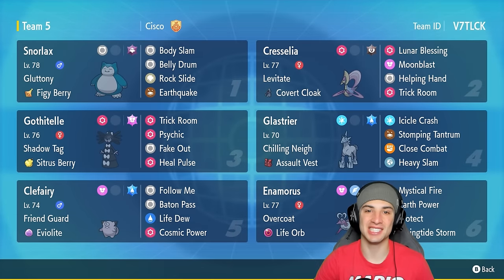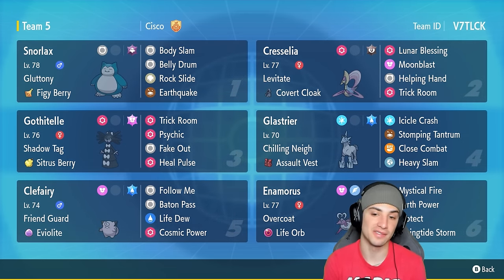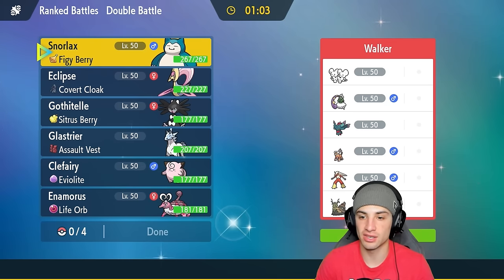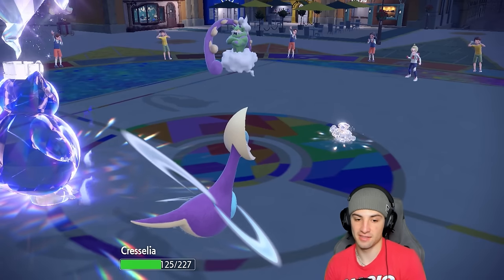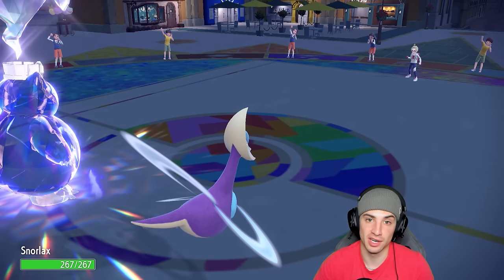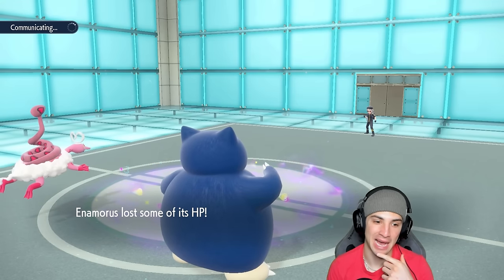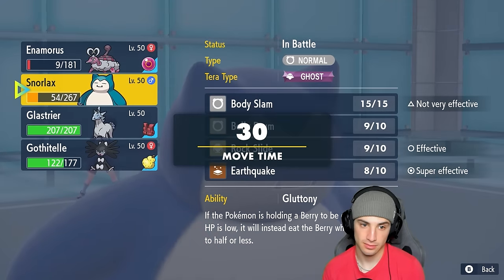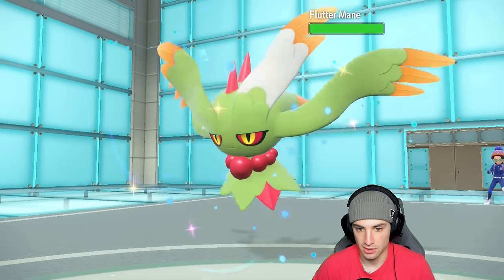BELLY DRUM SNORLAX SWEEPS TEAMS in Ranked Regulation F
▶ GAME INFO
Name: Pokémon Scarlet and Violet
Developer: Game Freak
Publisher: The Pokémon Company, Nintendo
Platforms: Nintendo Switch
Release Date: November 18, 2022

Team Breakdown - 0:00
Game 1 - 2:03
Game 2 - 8:15
Game 3 - 14:09